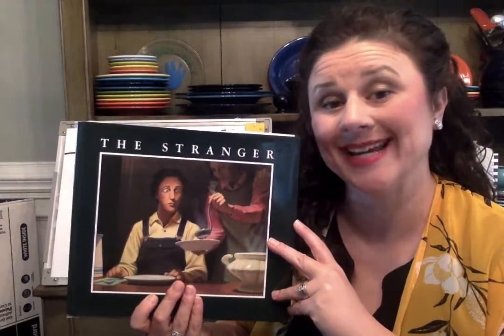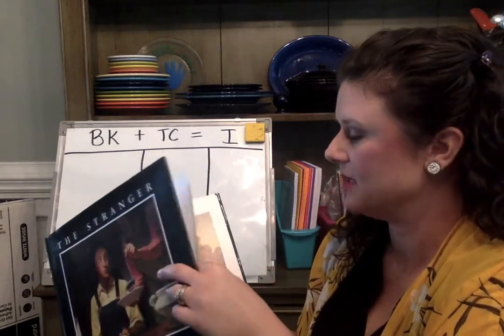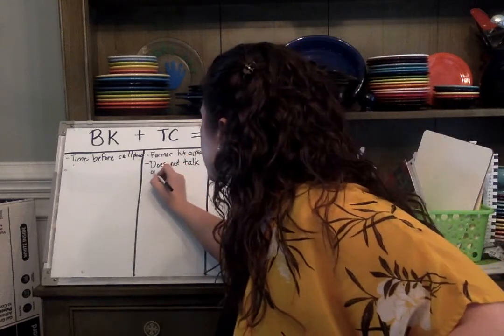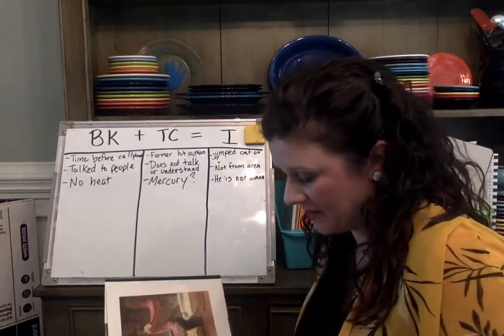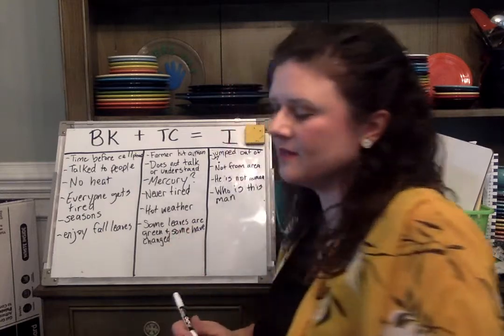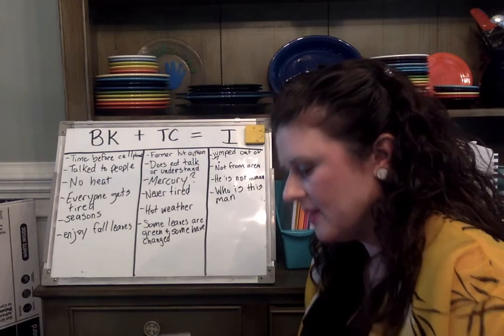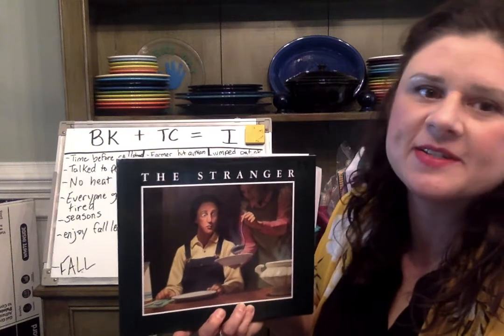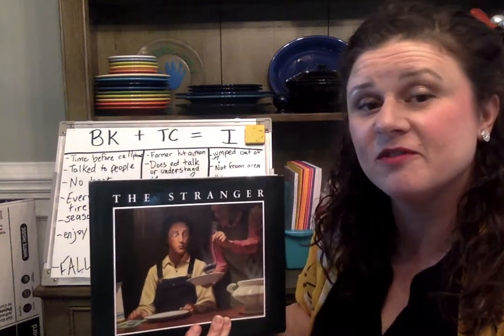Week 4 Day 1 Comprehension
"The Stranger" Chris Van Allsburg, Inferences, Background Knowledge, Text clues